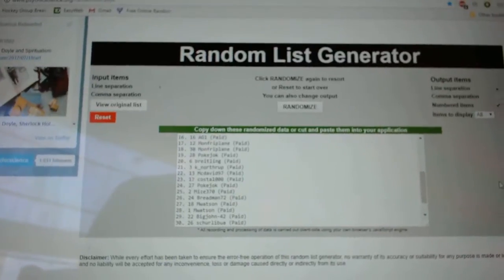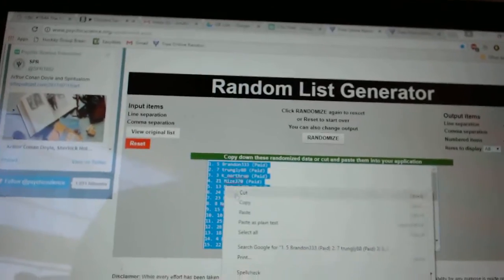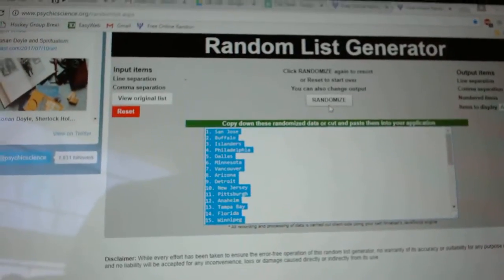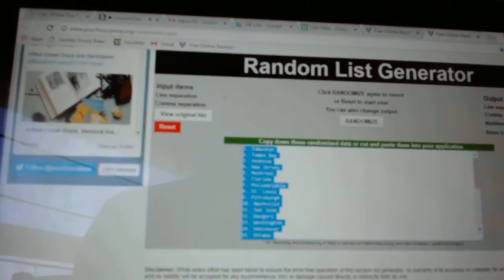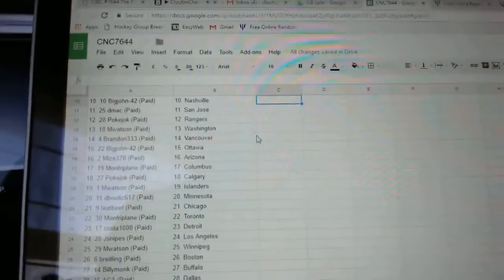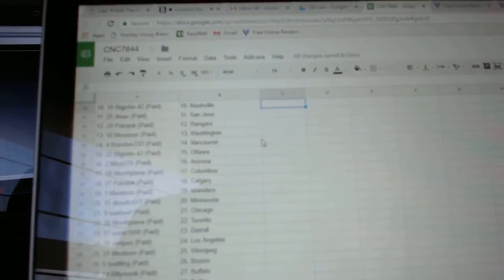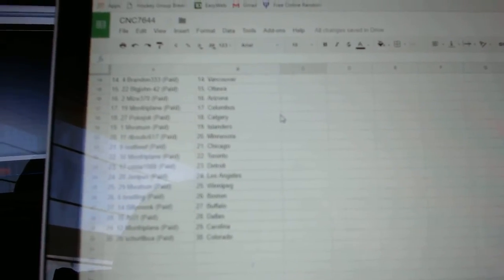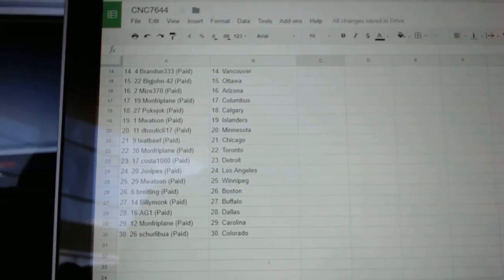Team Randoms - C&C GB #7644